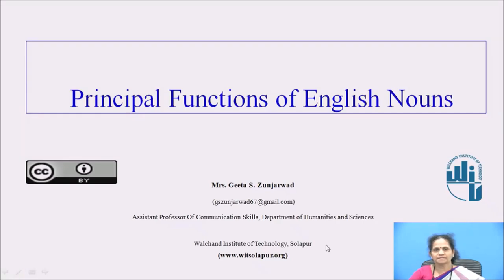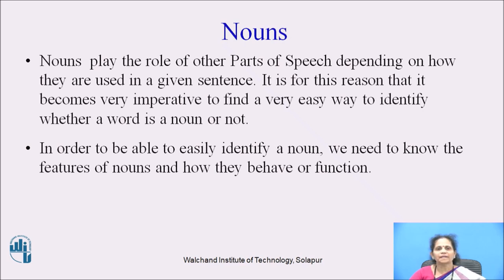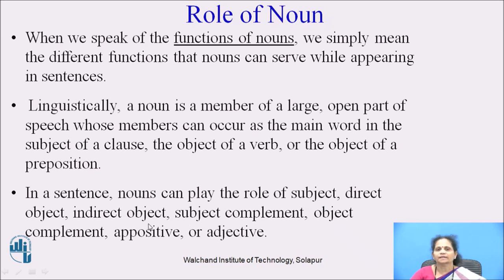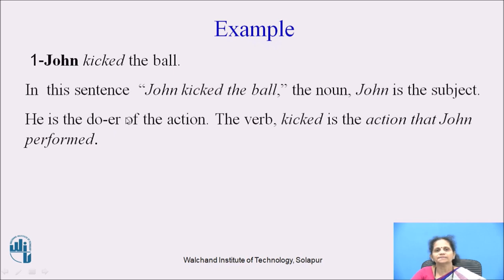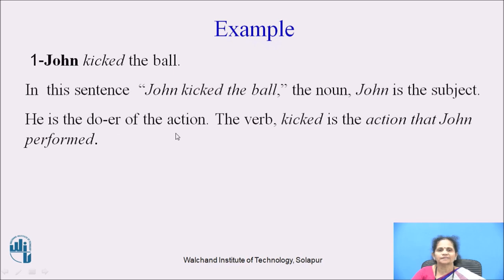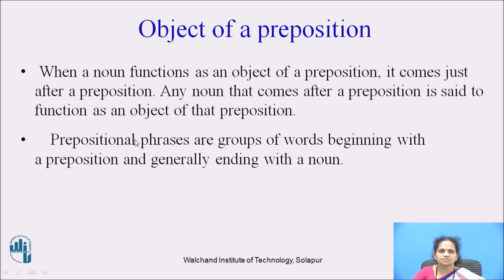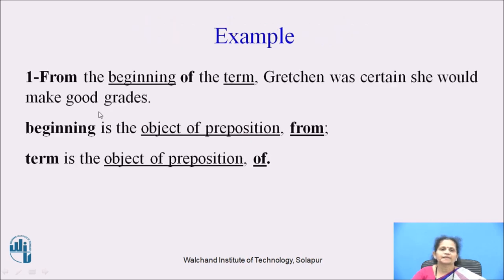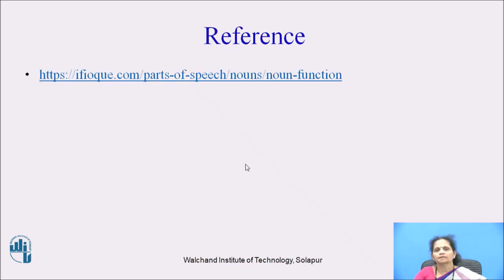Principle Functions of English Nouns